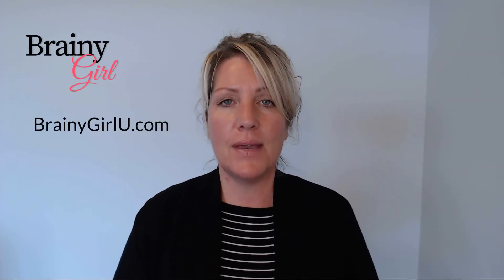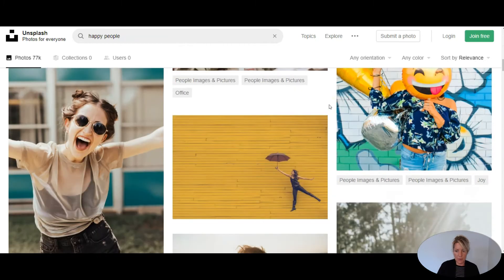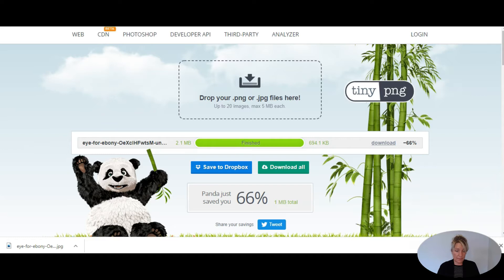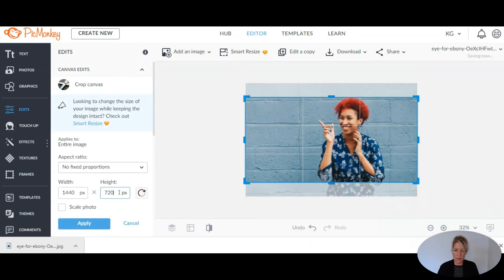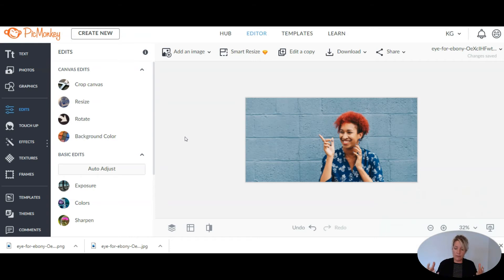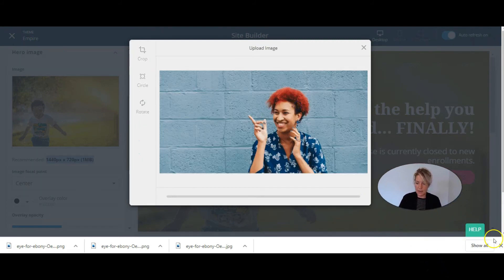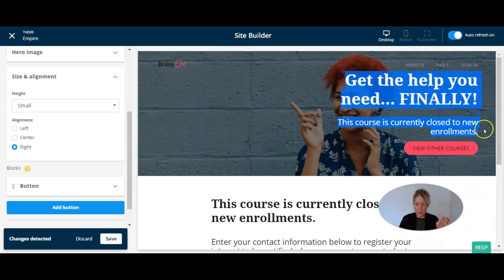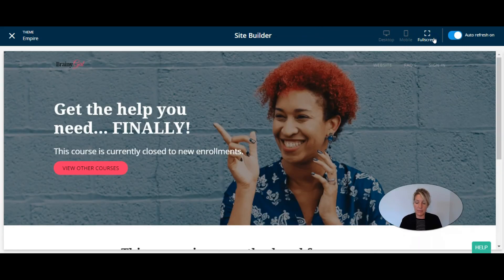Hero Image Sizing for Thinkific | Landing Page Tips for your Thinkific Site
The hero image / banner image on your Thinkific site can be a major source of frustration. In this video I'll share some tips on sizing and placement of your hero image for your Thinkific landing pages based on helping hundreds of course creators get their courses online and onto the Thinkific platform!